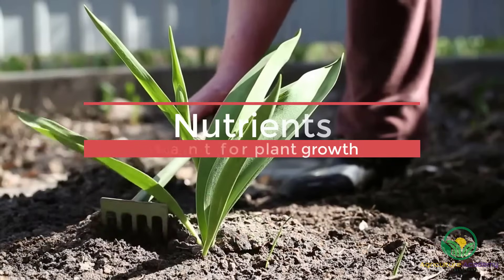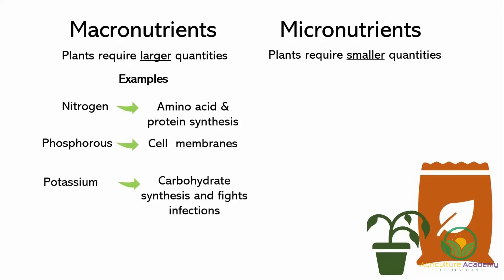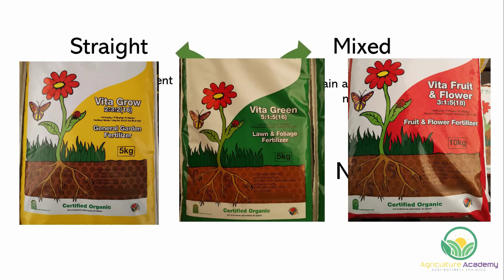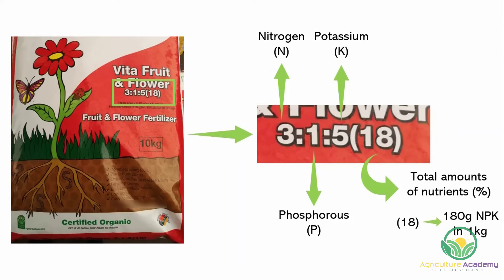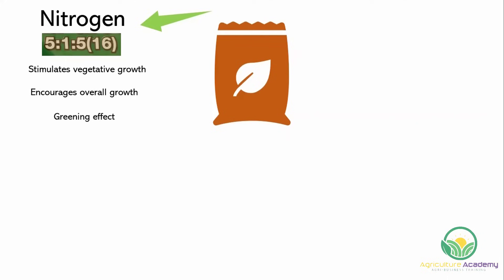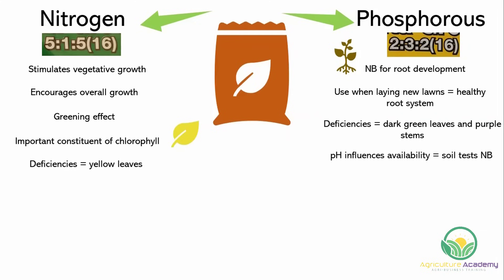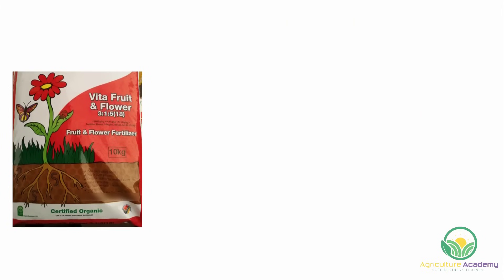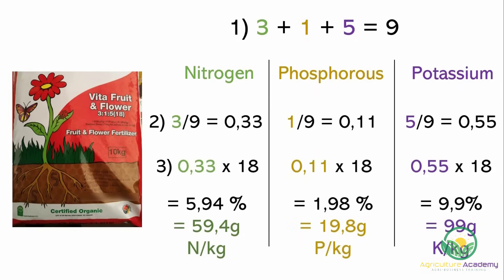The Fertilizer Number Secret Most Gardeners Miss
In this video we are going to show you how to figure out the nutrient concentration in a bag of fertilizer. At the end of this video you will know what the numbers on the front of a bag mean and how they will influence plant growth. Stick around until the end of the video for your own eBook detailing this information.